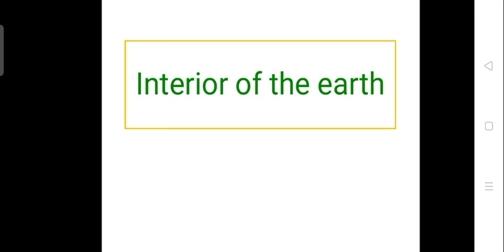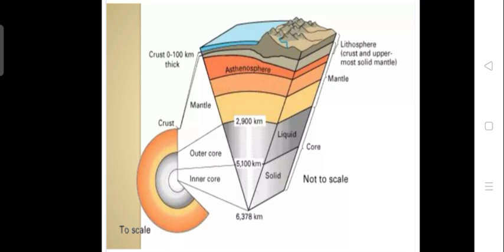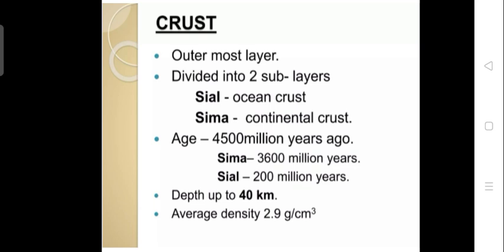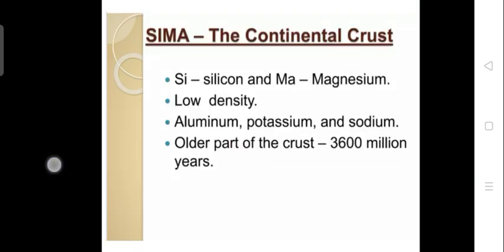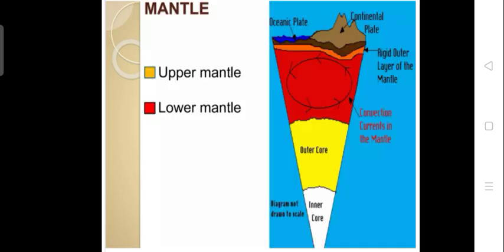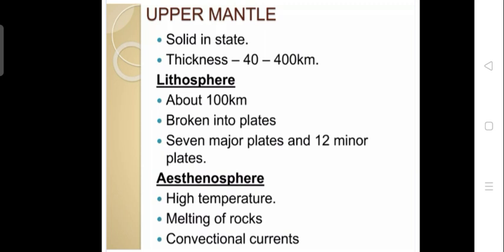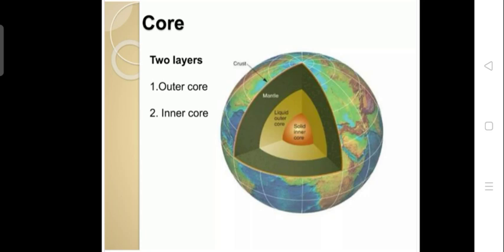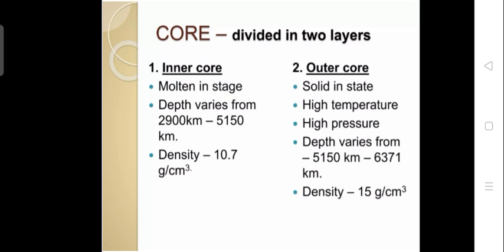Interior of the earth